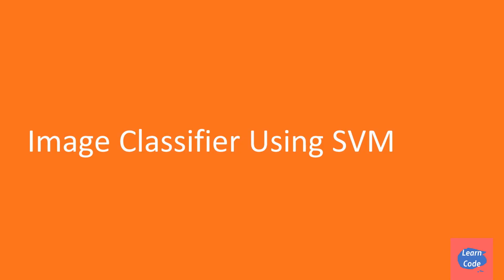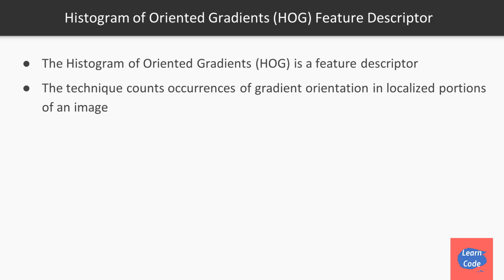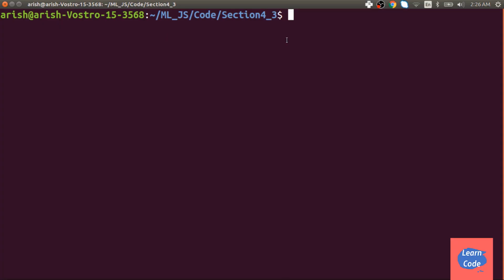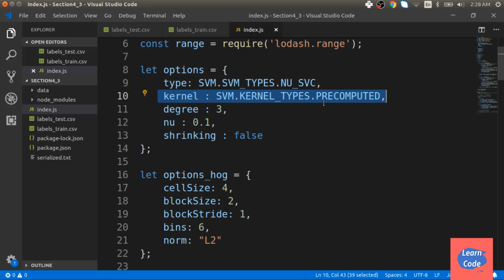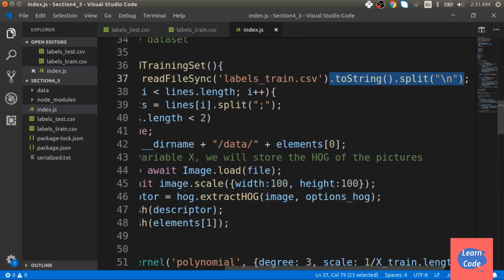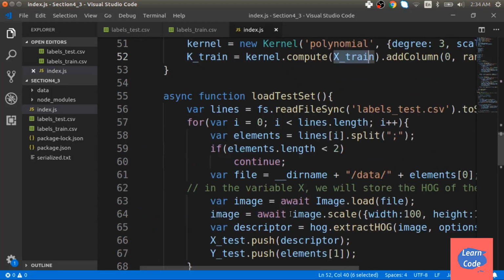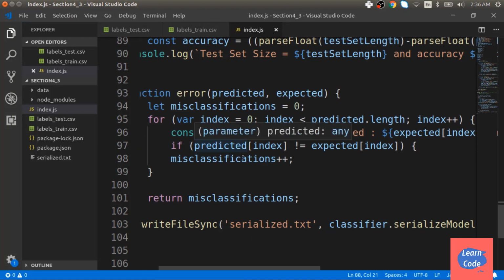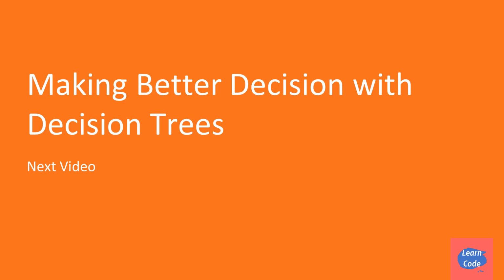Image Classifier Using SVM | Tensorflow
Support vector machines are supervised learning models with associated learning algorithms that analyze data used for classification and regression analysis.

- learn code school